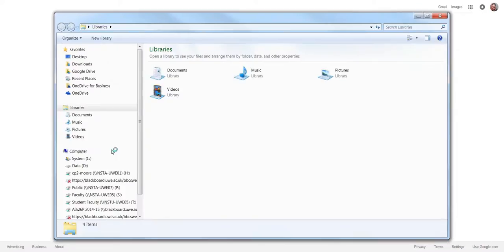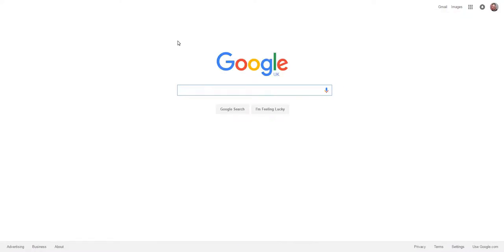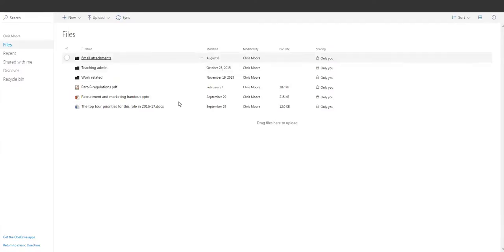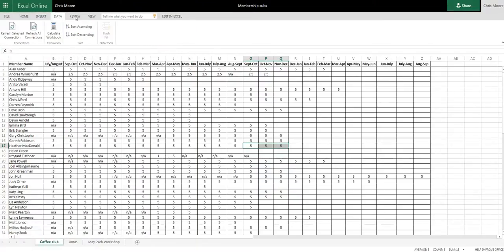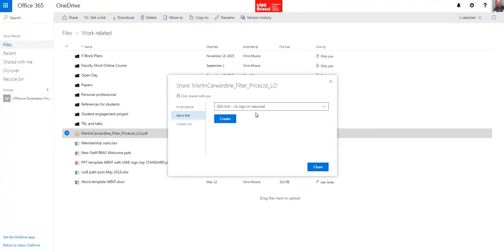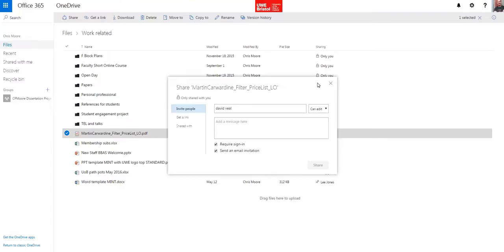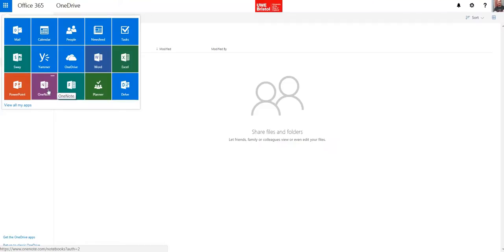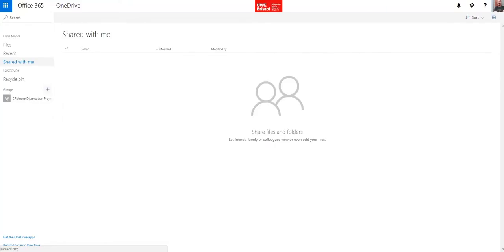Office 365 for DAS Staff